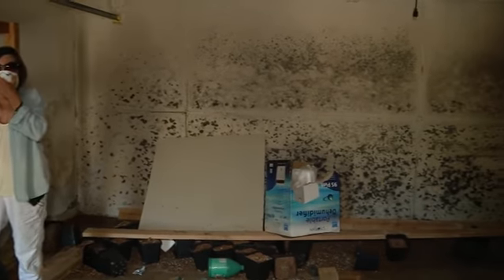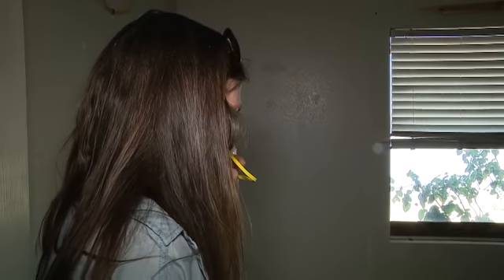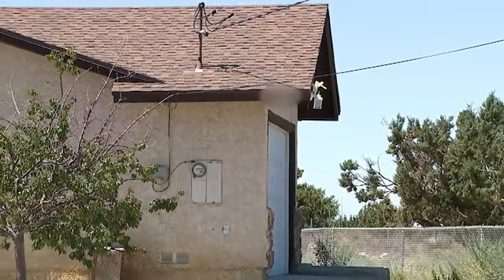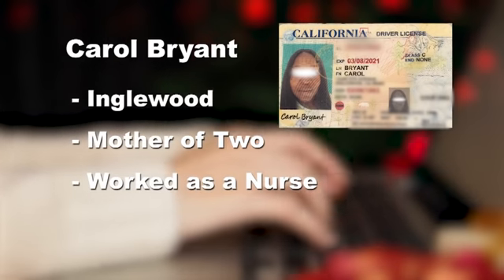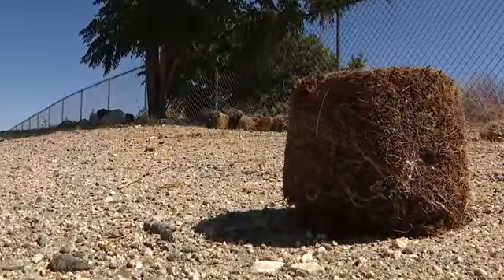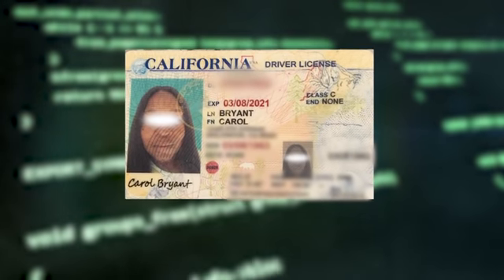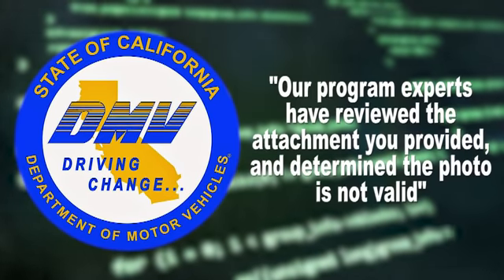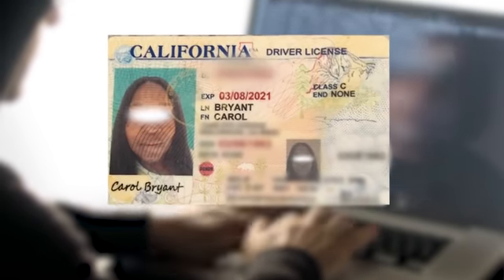DRUG HOUSE OF HORROR: Landlord ruined after tenant converts rental home into marijuana grow house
A Pinon Hills homeowner has been left financially ruined after the tenant she was renting her house out to converted the home into a professional marijuana grow operation, destroying the house in the process.